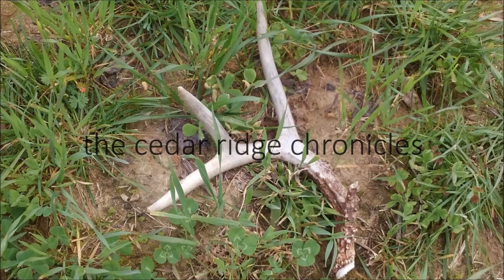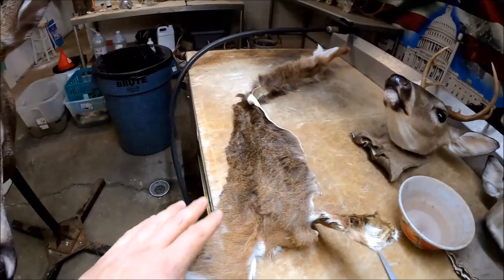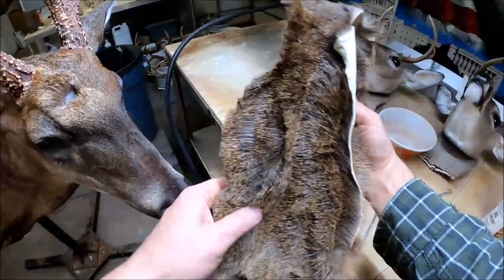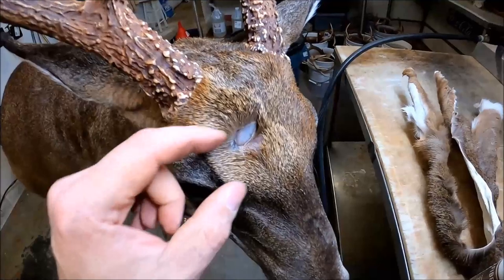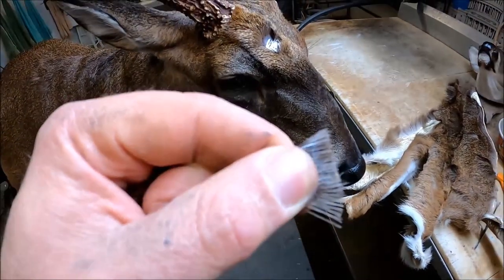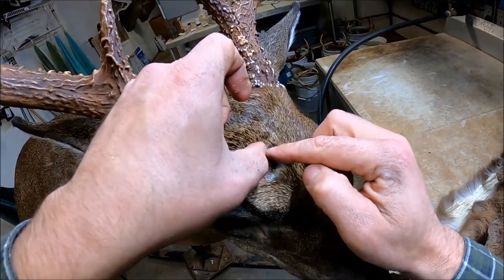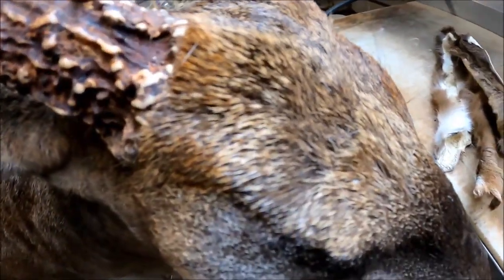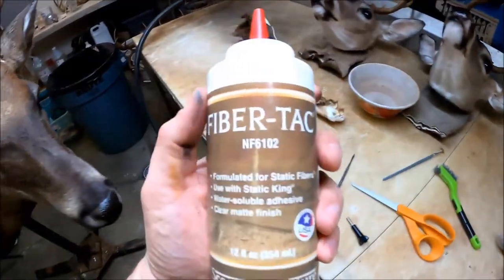HOW TO PATCH HOLES with hair clippings! ***SUPER EASY*** Whitetail taxidermy!!!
In this video I cut hair with scissors and use the trimmings to patch a hole in a buck's head.